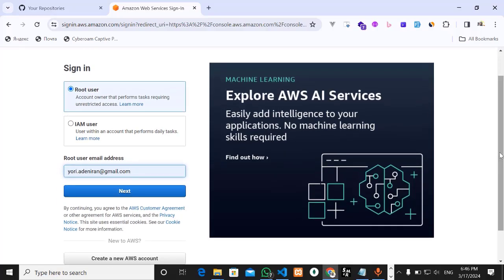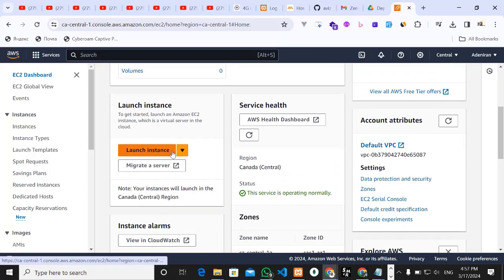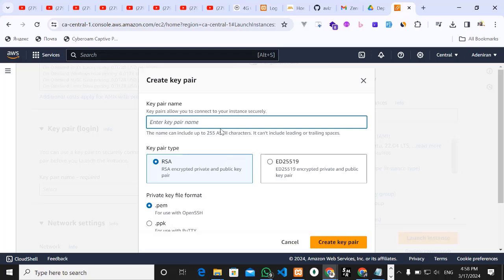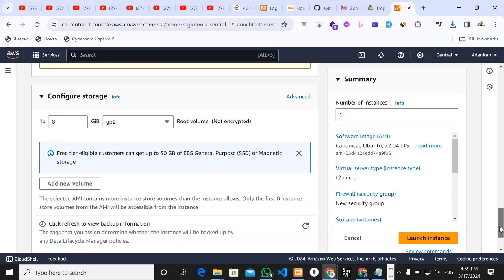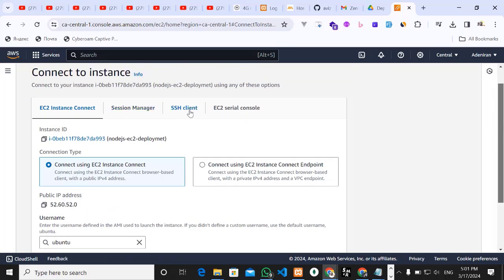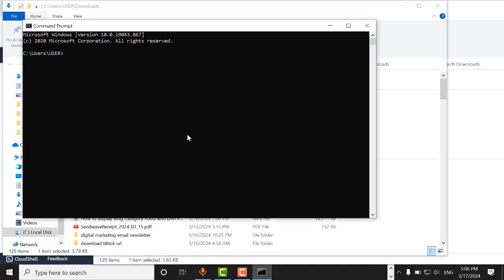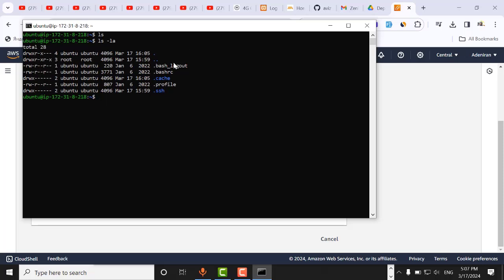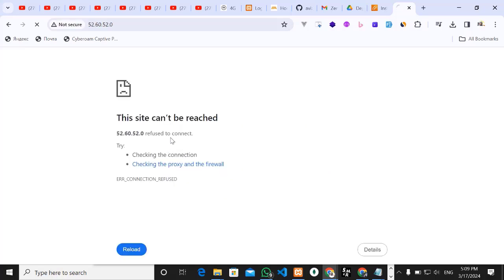Mastering Amazon EC2: Architecting, Deploying, and Managing Virtual Servers in the Cloud - Part 4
Mastering Amazon EC2: Architecting, Deploying, and Managing Virtual Servers in the Cloud" is a comprehensive guide that equips readers with the knowledge and skills needed to fully harness the power of Amazon EC2, the cornerstone of Amazon Web Services' compute offerings. This book delves into the intricacies of EC2, providing a detailed exploration of its architecture, deployment methodologies, and management techniques.

Starting with an overview of cloud computing and EC2 fundamentals, this channel gradually progresses to more advanced topics, catering to beginners as well as experienced cloud practitioners. Readers will learn how to architect highly available and scalable applications using EC2 instances, leveraging features such as auto-scaling, load balancing, and multi-Availability Zone deployments for optimal performance and reliability.

⇒ Top video's I recommend:
 • Mastering AWS IAM Secure Your Cloud Resources